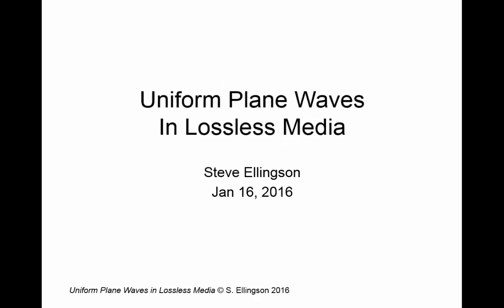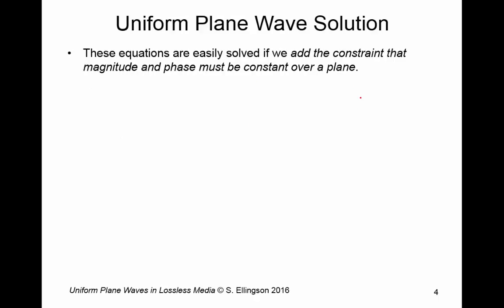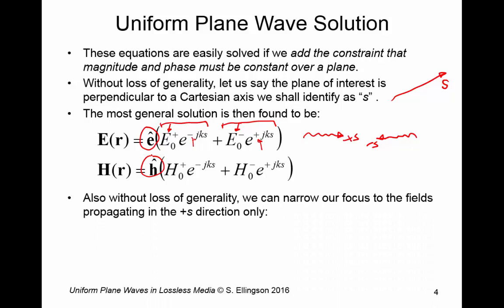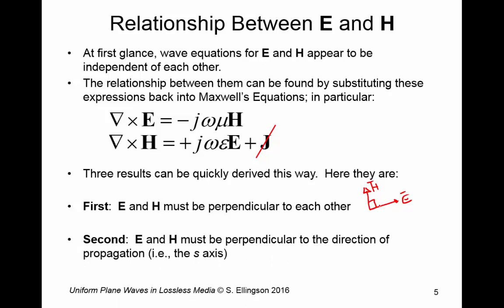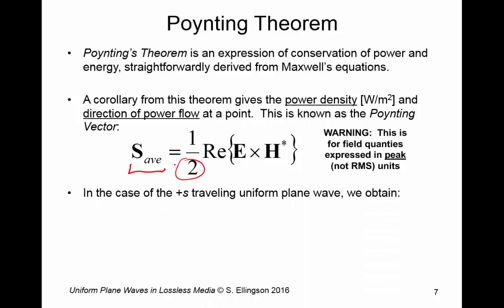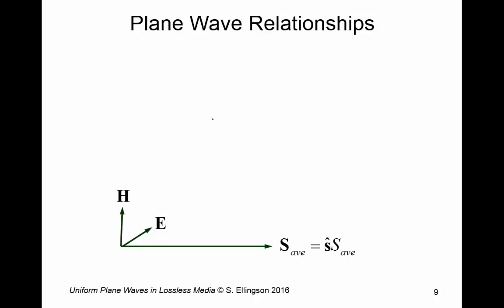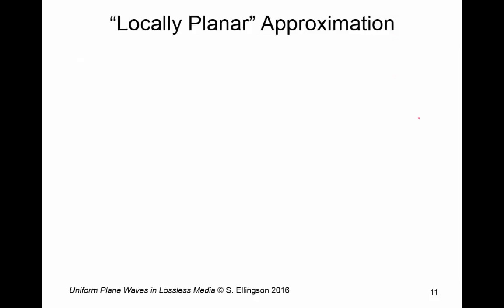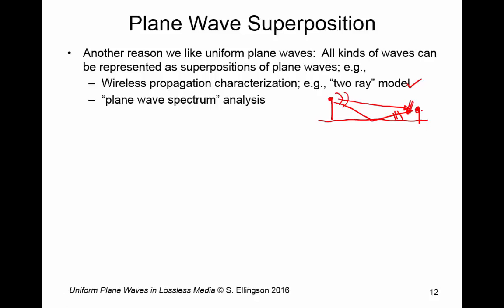#37: Uniform Plane Waves in Lossless Media